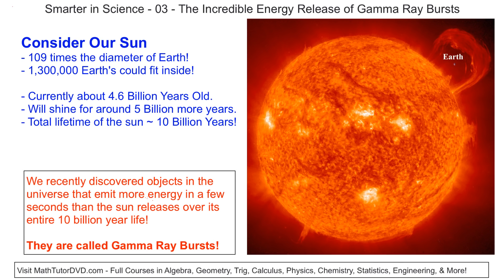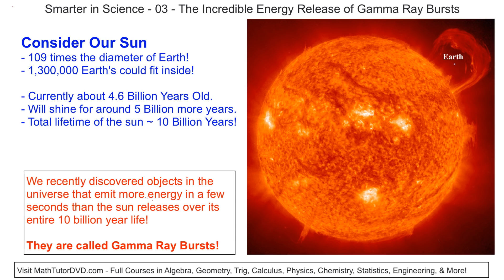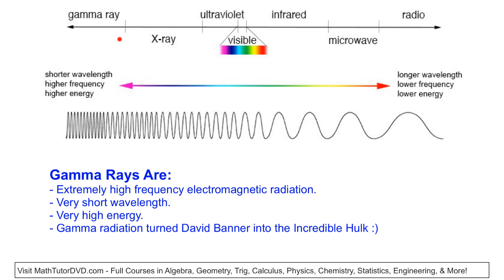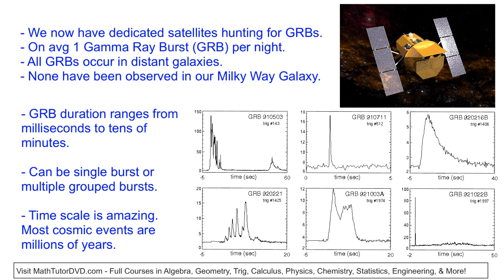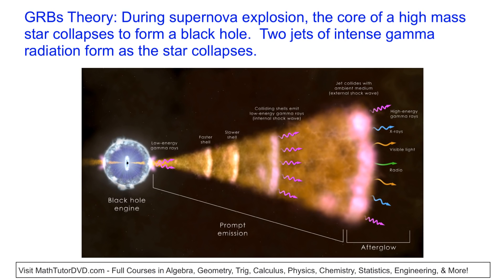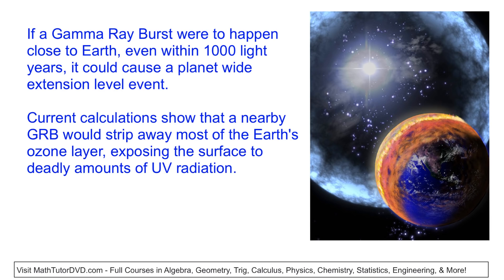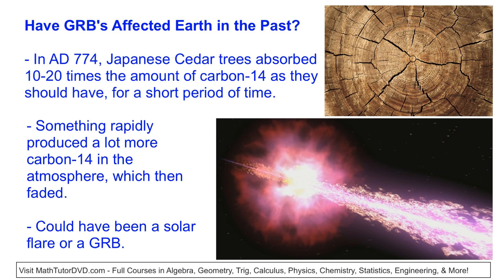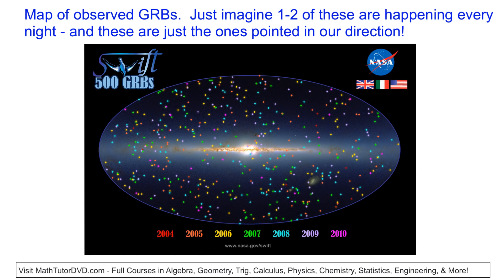Gamma Ray Burst (GRB) Explained - Could Radiation from a GRB (Gamma Ray Burst) Cause Extinction?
What is a Gamma Ray Burst?  Gamma Ray Bursts, or GRB, is an incredible release of gamma radiation into deep space from objects in distant galaxies billions of light years from earth.  Every night, satellites in orbit detect 1-2 GRB events.  Each Gamma Ray Burst releases more energy in a few seconds than our sun emits during its entire 10 billion year lifespan!

GRBs are formed when a massive star ends its life as a supernova.  The outer part of the star explodes and the core material rapidly collapses and forms a black hole.  This process releases an incredible amount of gamma radiation in the form of two gamma ray jets shooting out of the collapsing stellar material.

From Earth, we can only detect the Gamma Ray Bursts that happen to be aligned with Earth such that the jet of gamma radiation is aimed directly at the Earth.  So far, all GRB events that we have detected have come from distant galaxies.  No GRBs have occurred in the milky way galaxy.

If a GRB were to occur close to earth, even within 1000 light years and aimed in our direction, it would destroy the Earth's ozone layer immediately and could lead to a global extinction event.  In fact, there is evidence that Gamma Ray Bursts have occurred in the distant past and may have caused extinction in Earth's history.